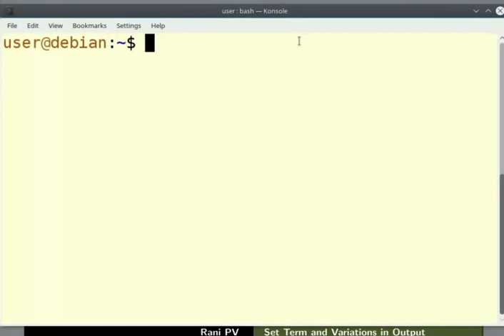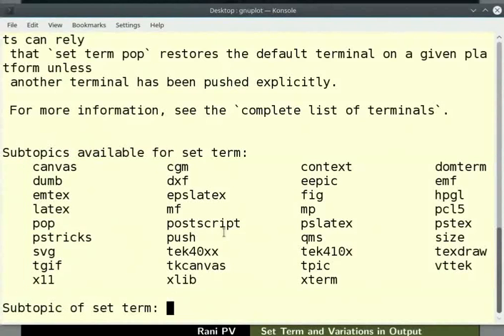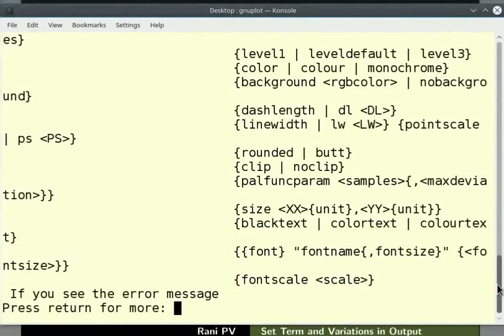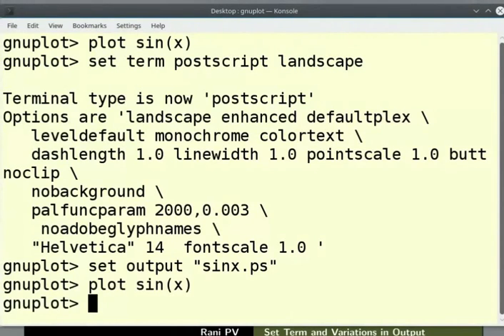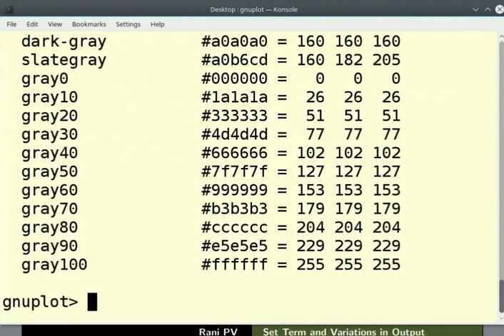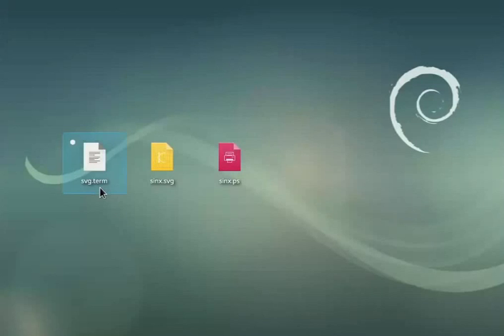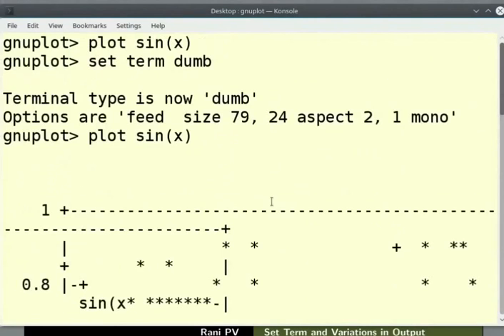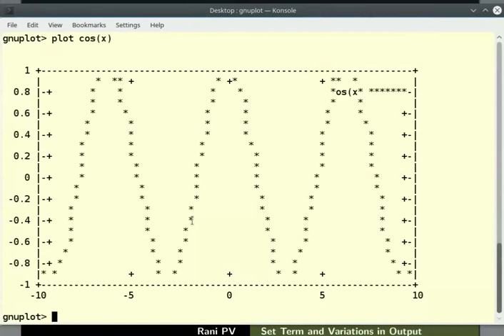Set term and variations in output - English